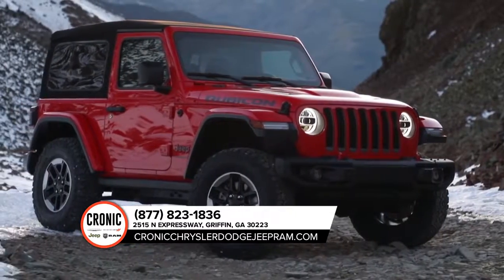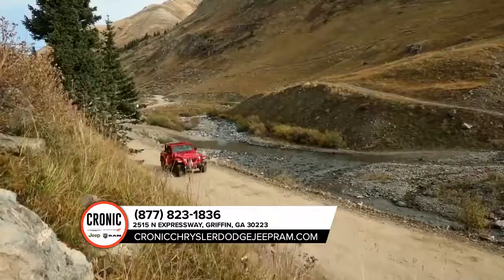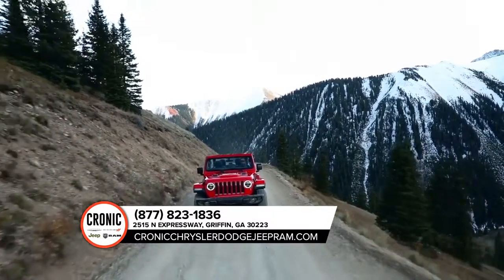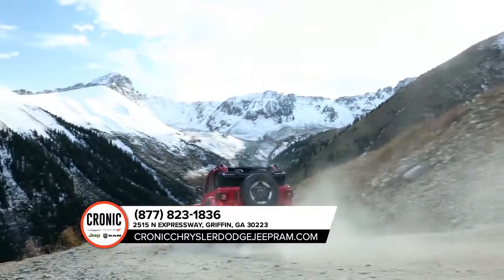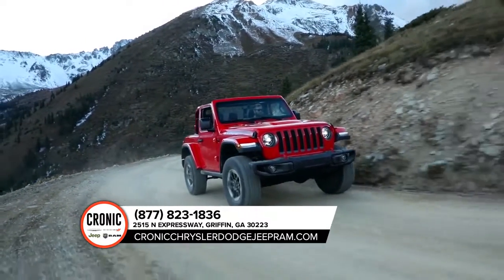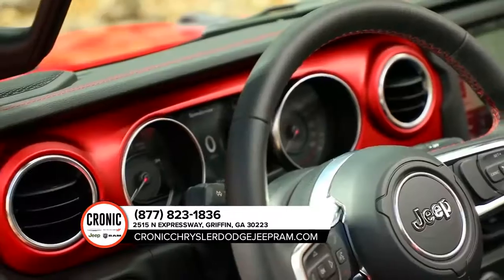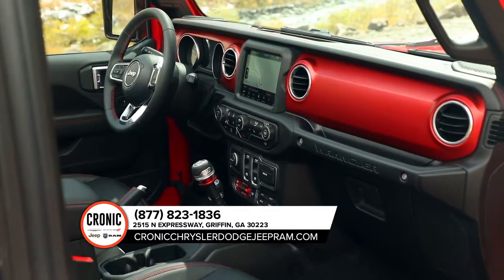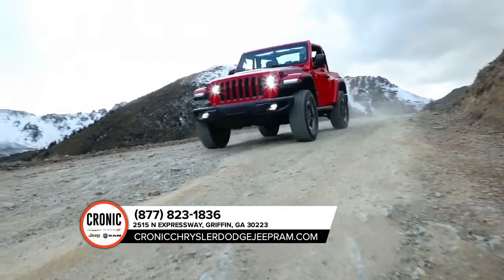Jeep dealership McDonough GA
2019 Jeep Wrangler

For returning or new customers, we supply you with the excellence and efficiency in service you require for purchasing a new or pre-owned Jeep. Our new and pre-owned inventories hold a wide assortment of Jeep's to suit every taste and need. Give us a chance to provide you with the excellence and efficiency you deserve. The wonderful folks at Cronic CDJR are experts in all things Jeep related and are capable of doing whatever needs to be done to get you in a new Jeep today. Take the trip over from McDonough  GA to Cronic CDJR today and see why they are the matchless Jeep dealer in the area!